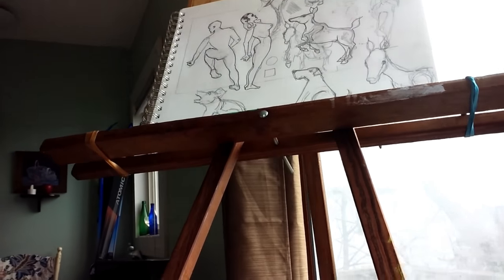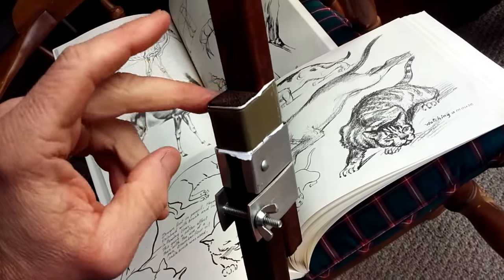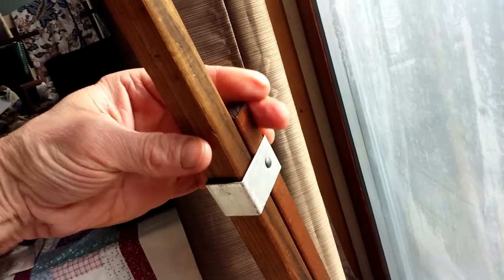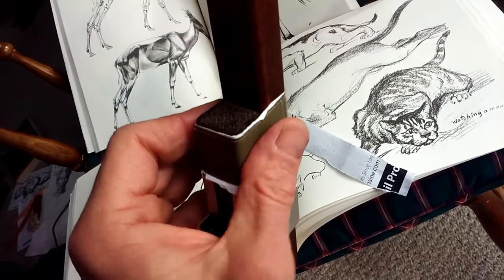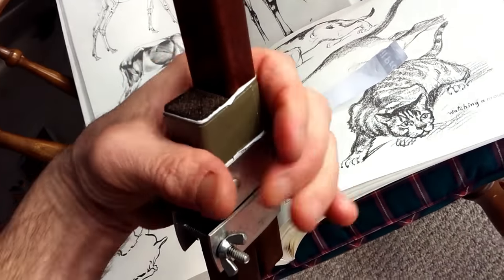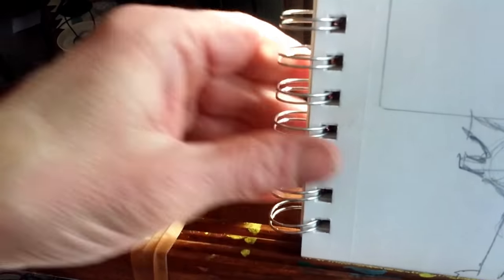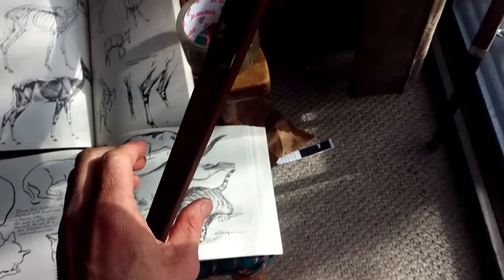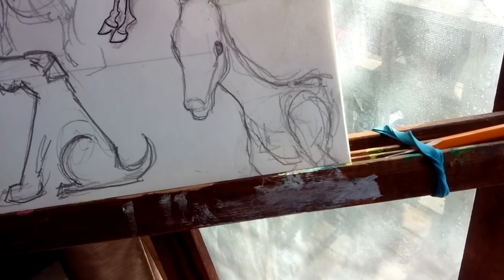fix wobbly art easel legs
Giving you the best advice on how to fix wobbly art easel legs. Make your easel stand solid, firm, and not move around or shake.